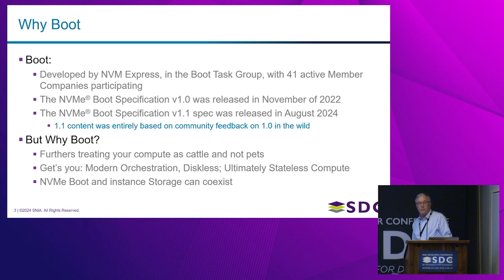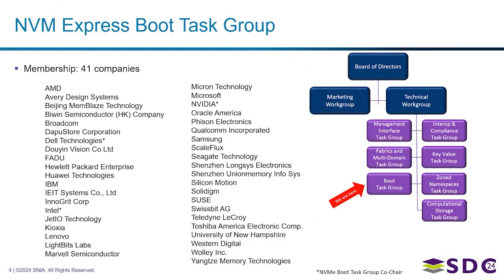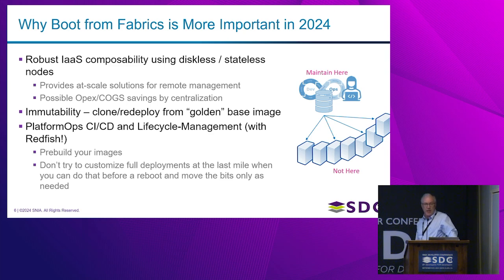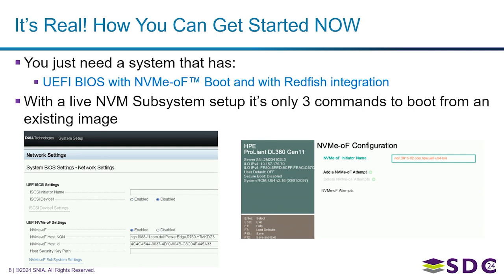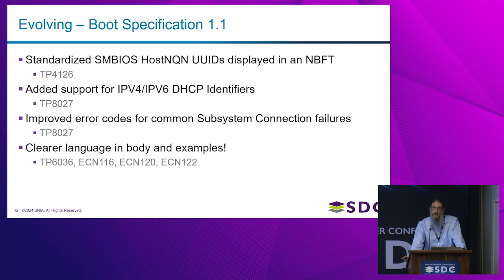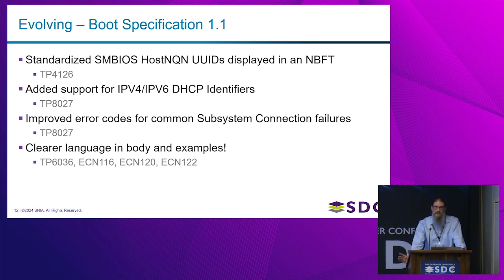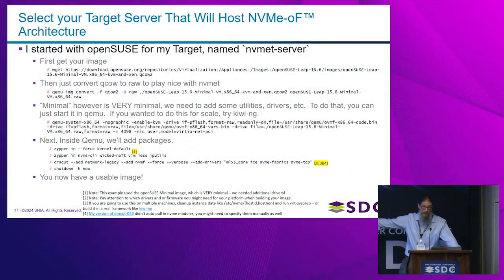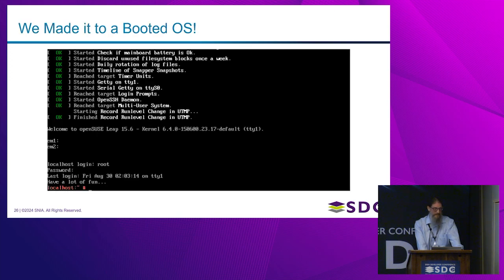SNIA SDC 2024 - NVMe-oF Boot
Targeted at radical simplification and ease of management for large deployments, the NVMe Boot Specification provides a standardized approach to boot computer systems from OS images stored on NVMe devices across a network. This presentation will bring an update on the industry implementation of the first technologies instrumented for NVMe boot, NVMe-oF/TCP, boot and some discussion of learnings moving this new design from a specification to a technology shipping from multiple vendors. A condensed overview of the NVMe-oF/TCP boot design will be presented as foundational and review material. That will be followed by highlights of implementations from multiple vendors demonstrating industry support for this capability. Learnings from the implementation and qualification of the feature along with an overview of host those learnings have been, or are being addressed, with enhancements to the NVMe-oF boot specifications and the reference code.

Learning Objectives
1. Awareness that NVMe-oF/TCP boot has transitioned from an industry spec to shipping feature that could be deployed in datacenters
2. Understanding of some of the learnings and how those are addressed working through the specification bodies
3. Understanding a more condensed version of the capability and design suitable for reuse in educating others

Presented By: Doug Farley, Dell; Curtis Ballard, HPE